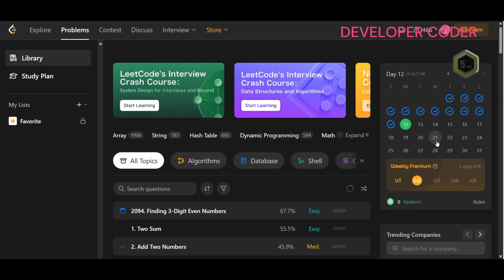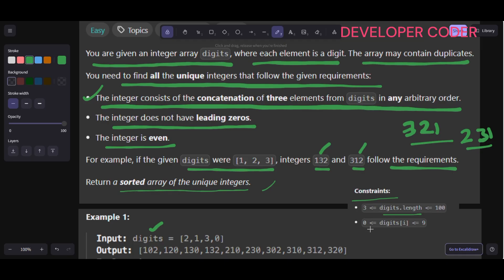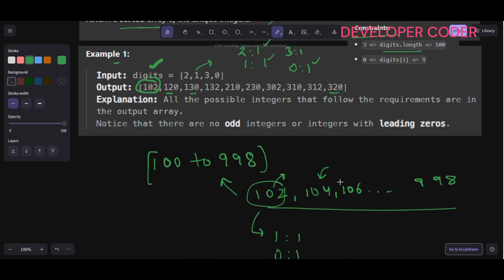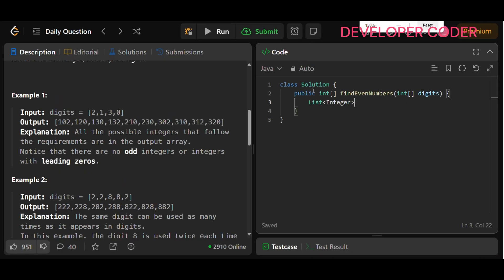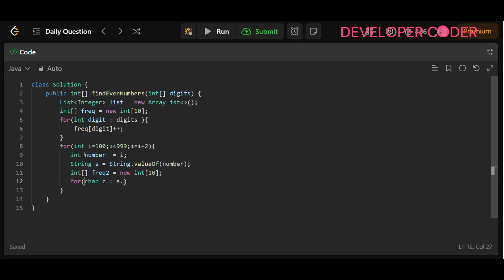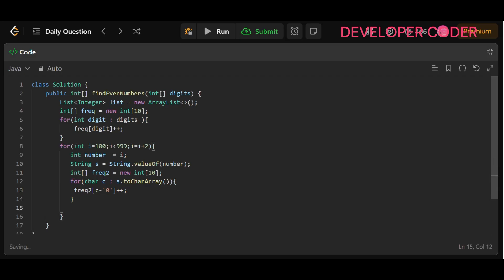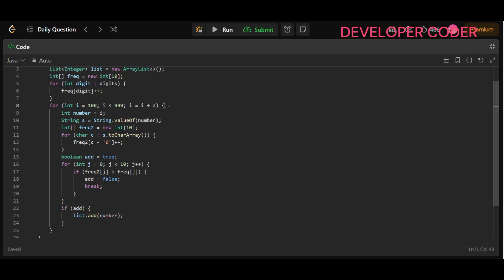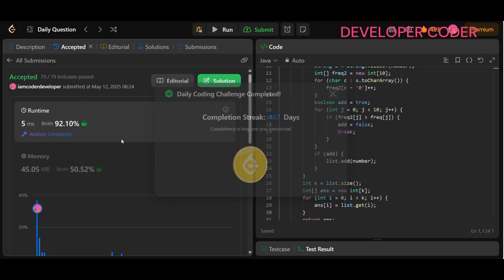Finding 3-Digit Even Numbers | LeetCode 2094 | Java Code | Developer Coder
🔥 Welcome to Developer Coder!
In this video, we will walk through the Java implementation of the LeetCode problem Finding 3-Digit Even Numbers (Leetcode 2094).
Understand the logic, approach, and code optimization techniques used to solve this problem. Ideal for Java programmers preparing for coding interviews at top tech companies.

📌 Problem: Finding 3-Digit Even Numbers
📘 Platform: LeetCode
💻 Language: Java
🎯 Difficulty: Easy

🚀 LeetCode Easy Problems
🚀 Daily Coding Challenge

finding 3 digit even numbers leetcode
leetcode 2094 java solution
leetcode finding 3 digit even numbers java
3 digit even number problem leetcode
java solution for leetcode 2094
developer coder leetcode 2094
leetcode 2094 solution explained
leetcode 2094 java tutorial
find 3 digit even numbers java
how to solve leetcode 2094
2094 leetcode java code
3 digit even numbers using digits leetcode
java code leetcode finding 3 digit even numbers
finding 3 digit even numbers coding problem
leetcode 2094 solution walkthrough
easy leetcode problem java
java leetcode array problem
leetcode problem 2094 java
find all valid 3 digit even numbers java
java leetcode questions explained
leetcode 2094 find even numbers java
solving leetcode 2094 in java
array based problem leetcode 2094
find 3 digit even combinations java
developer coder java leetcode
java beginner problems leetcode
leetcode easy question 2094
leetcode java walkthrough 2094
2094 find even numbers java
how to build 3 digit even numbers java
3 digit numbers divisible by 2 leetcode
leetcode digit combination problem
create 3 digit even numbers java
digit based leetcode question
brute force solution leetcode 2094
leetcode problem using array digits
coding 3 digit even numbers
leetcode 2094 coding solution
leetcode java programming problem
construct 3 digit even numbers
find all 3 digit even numbers
generate even numbers from digits
java digits array leetcode
leetcode 2094 full explanation
2094 problem leetcode java
find even number combinations leetcode
leetcode array digits java
best approach leetcode 2094
java leetcode full code
build 3 digit numbers java
digit arrangement problem leetcode
easy java question from leetcode
coding for interviews leetcode 2094
array elements to form even numbers
form even numbers leetcode java
developer coder easy leetcode
leetcode 2094 discussed
find all valid 3-digit even integers
3-digit integers using digits
java implementation leetcode 2094
2094 java programming challenge
leetcode practice problem java
array manipulation leetcode
use array to create numbers java
array to number problem leetcode
coding problem 3 digit even
java how to form even numbers
leetcode 2094 using Java arrays
form 3-digit number with digits
construct valid numbers java
easy coding problem java
2094 leetcode with explanation
debug leetcode 2094 java
learn java coding leetcode
daily java challenge leetcode
practice java on leetcode
array logic leetcode problem
leetcode 2094 dry run
optimize leetcode 2094
find even number solutions
how to find 3 digit numbers
create even numbers with array java
developer coder 2094 tutorial
form valid 3 digit even java
find valid numbers from digits
leet code 2094 3 digit even
solve leetcode 2094 step by step
2094 leetcode developer coder
3 digit even leetcode easy
code java leetcode 2094
leet code java explanation
create all even 3-digit numbers
java program for 3 digit even numbers
leetcode array problem in java
developer coder leetcode explanation
leetcode number formation problem
interview prep leetcode 2094
coding java leetcode practice
form even numbers using digits java
best java solution leetcode 2094
developer coder coding video
leetcode 2094 dry run java